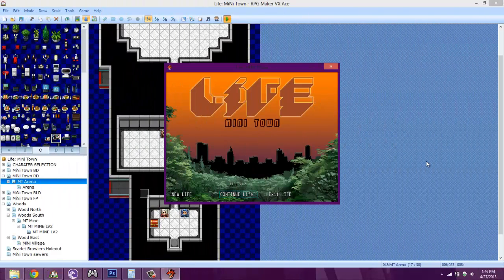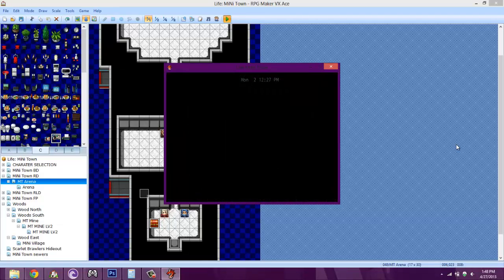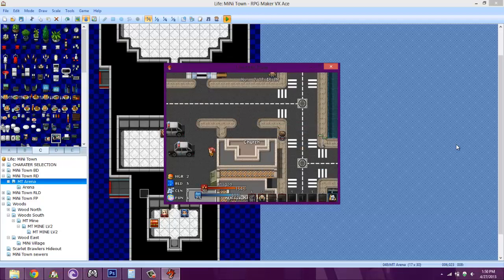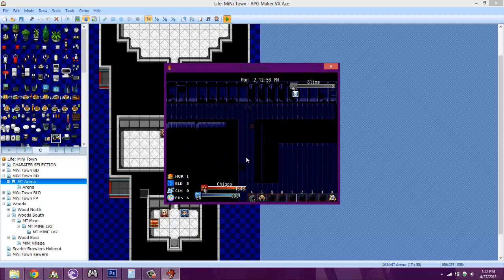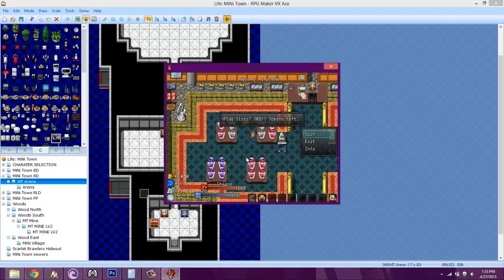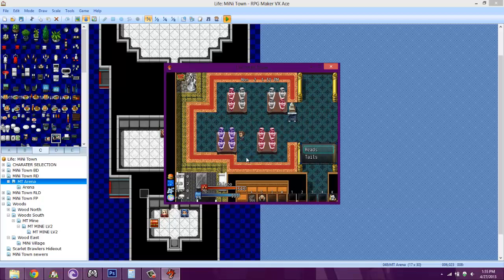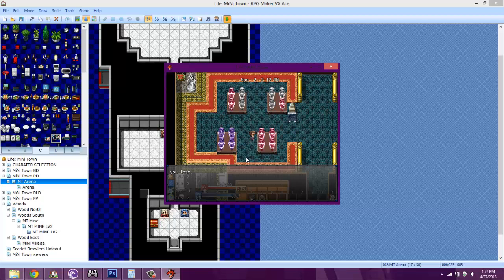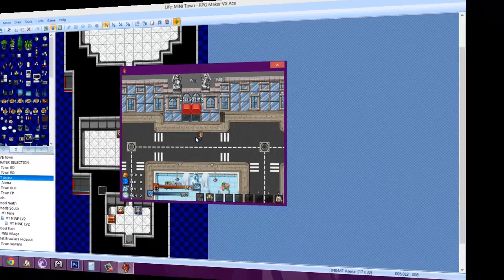Let's Make An Open World RPG: EP49: Changes Pt 1